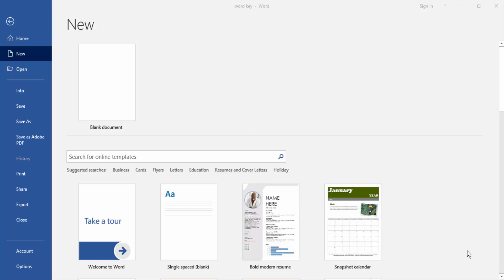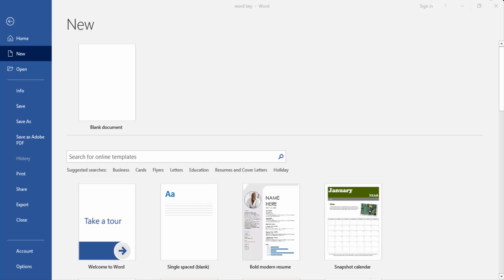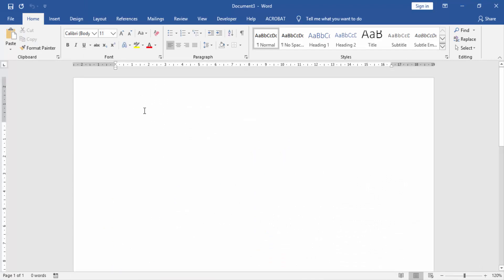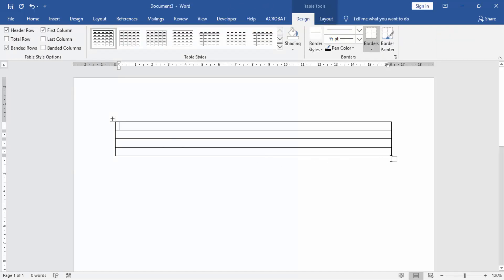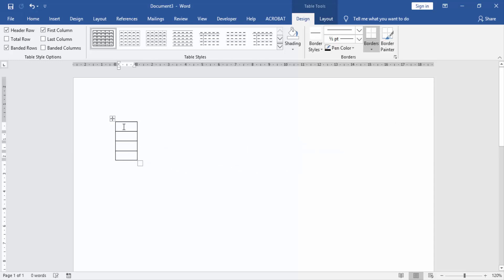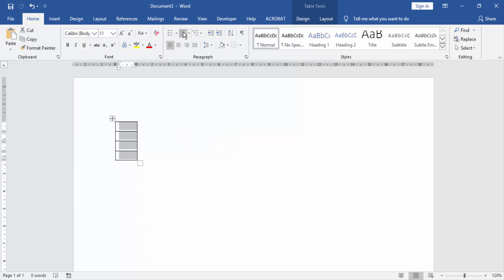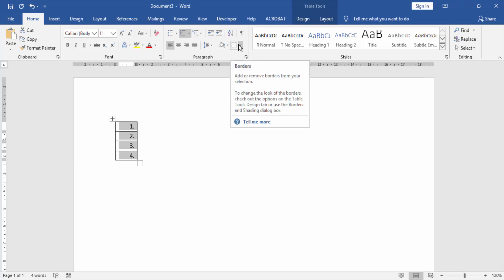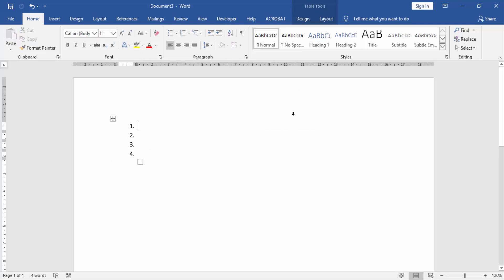How to make a blank numbered list in word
In this video I will show you: How to make a blank numbered list in word